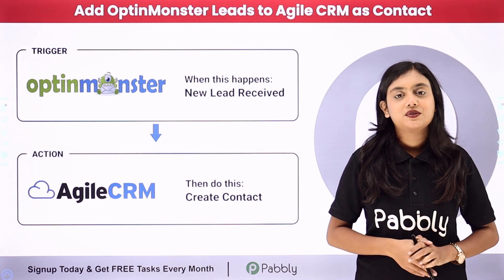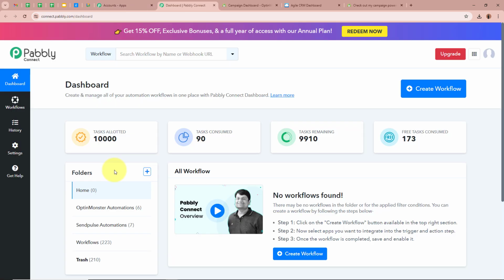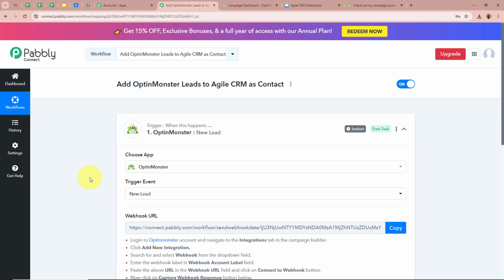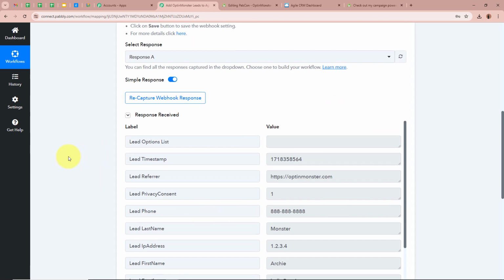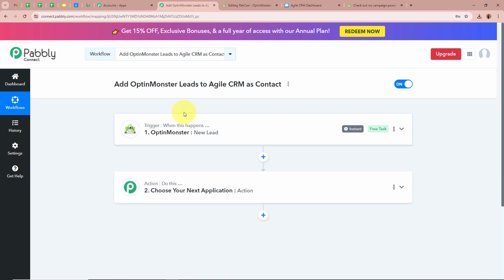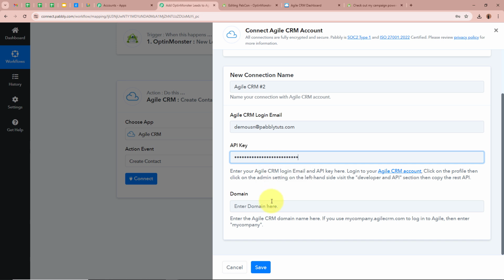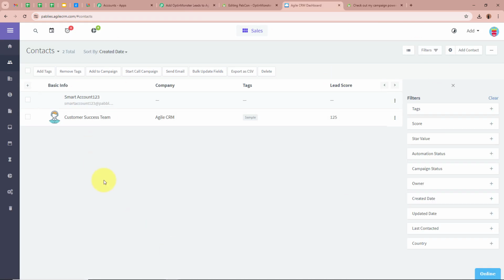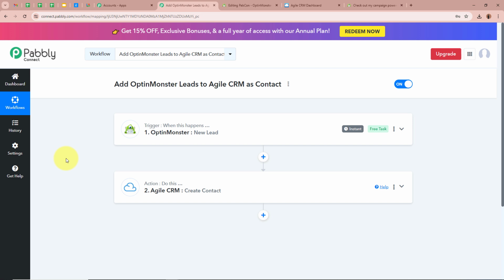How to Add OptinMonster Leads to Agile CRM as Contact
In this tutorial, we'll guide you through the process of adding OptinMonster leads to Agile CRM as contacts using Pabbly Connect. By integrating OptinMonster with Agile CRM through an automation platform, you can streamline the process of capturing leads and automatically adding them to your CRM as contacts. Follow our step-by-step instructions to set up this integration efficiently, ensuring that every lead generated through OptinMonster is seamlessly added to Agile CRM

1. Automation: Pabbly Connect offers automation capabilities that can help you automate mundane and repetitive tasks. This allows you to save time, money and resources.

2. Integration: Pabbly Connect provides a wide range of integrations so that you can connect different web services with each other. This helps you to create smarter workflow processes and make your business more efficient.

3. Security: Pabbly Connect takes security seriously and provides an industry-standard security system to protect your data and applications.

4. Scalability: Pabbly Connect is highly scalable and allows you to easily add new applications and services to your workflow.

 5. Cost-effective: Pabbly Connect is cost-effective and provides plans for different business sizes.